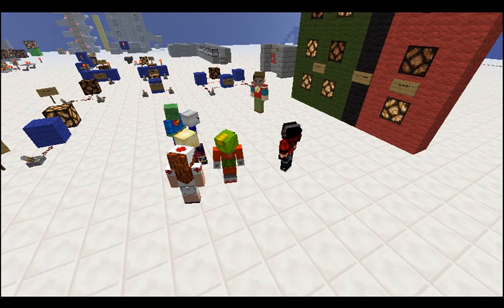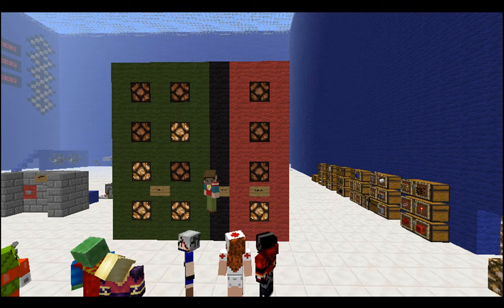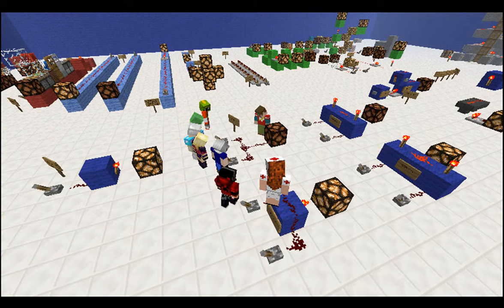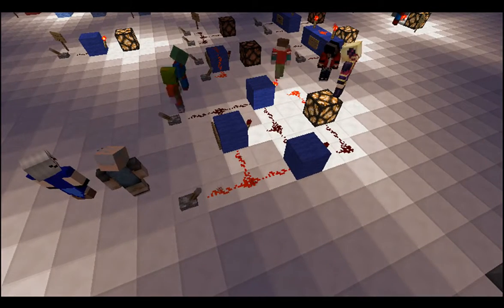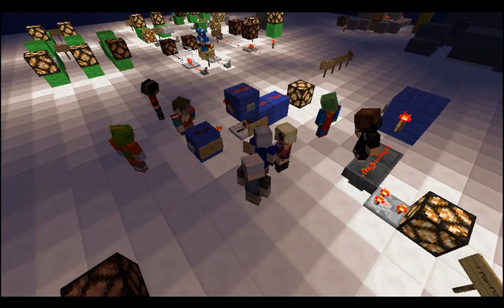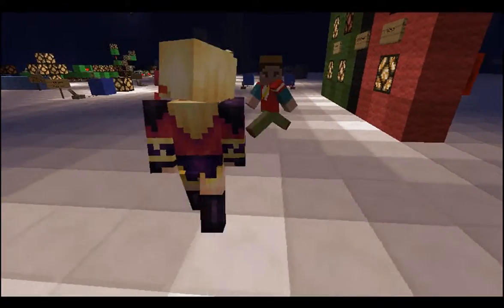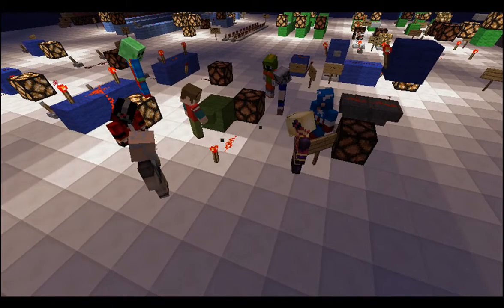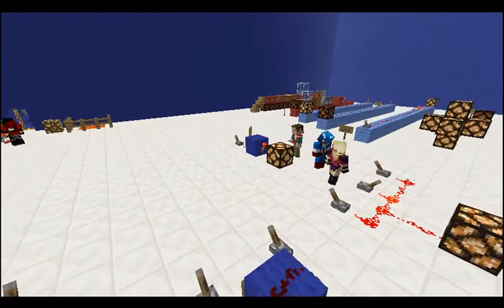Minecraft Jestersigs Redstone Basics (part 2)